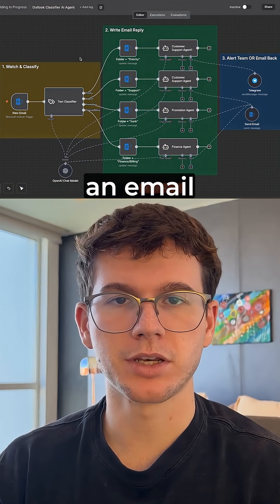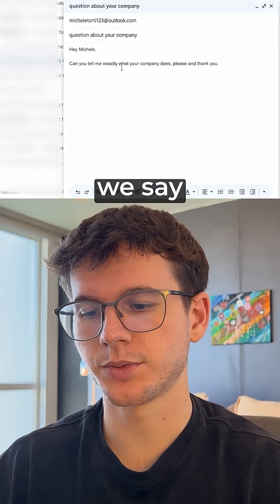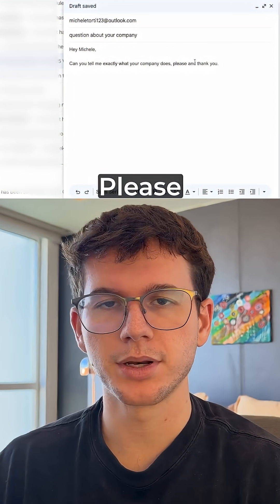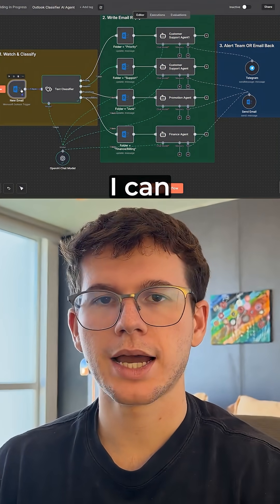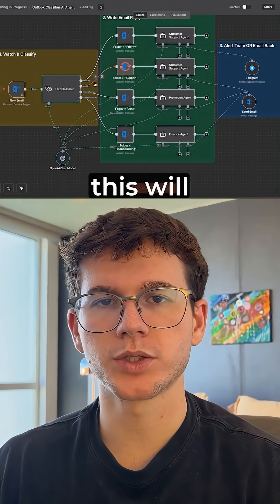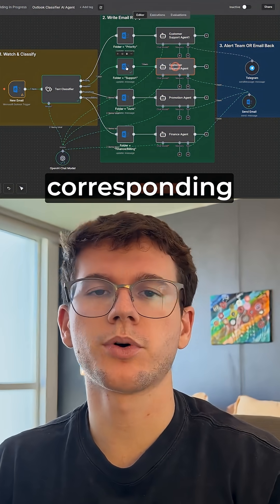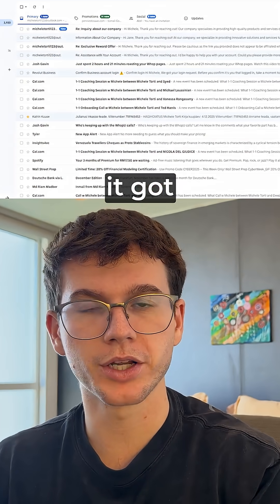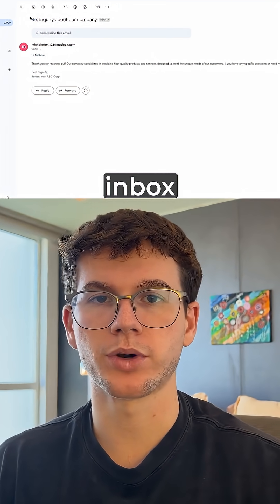How To Build An Outlook Email Classifier (n8n Tutorial)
In this video, I show you exactly how I built an intelligent AI Email Assistant inside n8n that completely manages my Outlook inbox.

We go beyond simple auto-replies. I’ll show you how to use an AI Text Classifier to read incoming emails, categorize them (Support, Finance, Priority, Junk), move them to specific folders, and then use different AI Agents to draft the perfect reply—or alert your team on Telegram if it’s an emergency.

We'll cover:
- Connect Outlook to n8n: How to set up the triggers to watch for new emails.
- AI Text Classification: Using OpenAI to categorize emails into specific topics automatically.
- Inbox Organization: How to automatically move emails into folders based on their category.
- Smart Replies: Setting up specialized AI Agents to draft replies for Support or Finance.
- Priority Alerts: How to skip the AI reply for urgent emails and alert your team via Telegram instead.